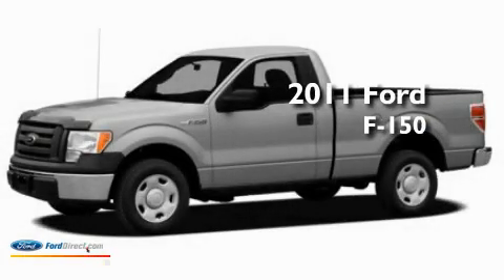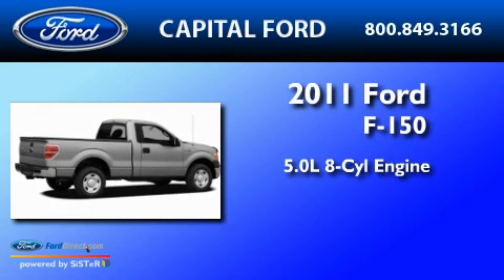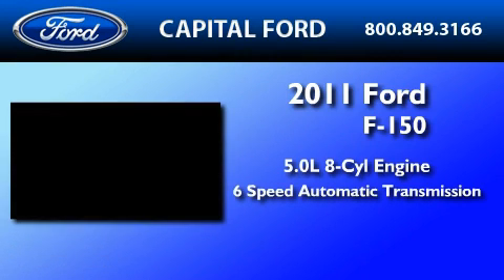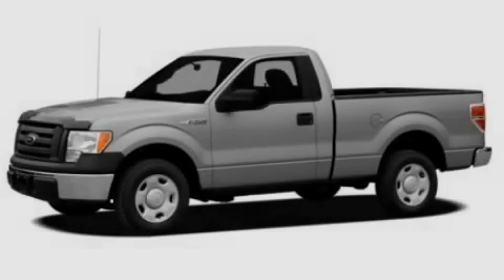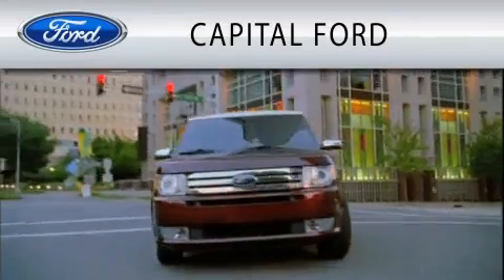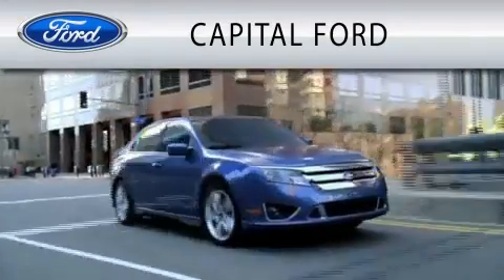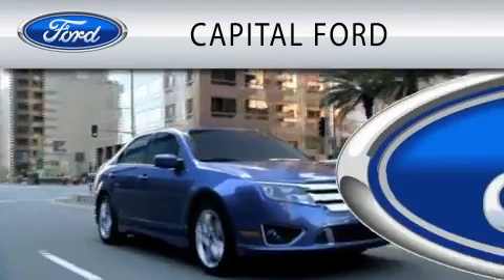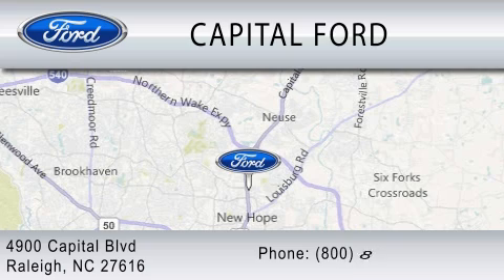2011 FORD F-150 NC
Year : 2011

 Make : FORD

 Model : F-150

 Engine : 5.0L V8

 Trans . : AUTO 6SPD

 Exterior : WHITE PLATINUM CLEARCOAT

 Miles : 24

 Interior : BLACK

 4900 Capital Blvd.

 2011 FORD F-150  NC